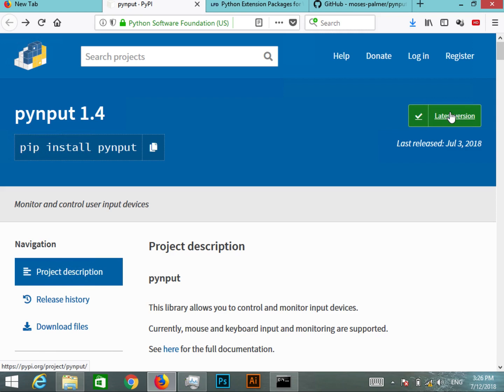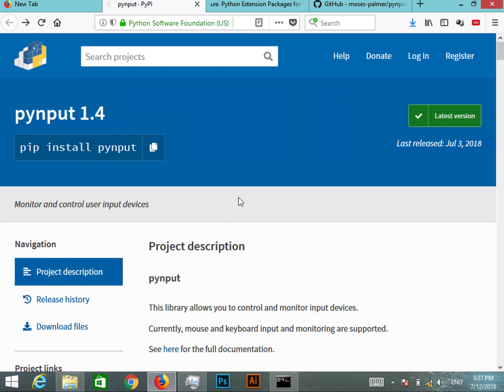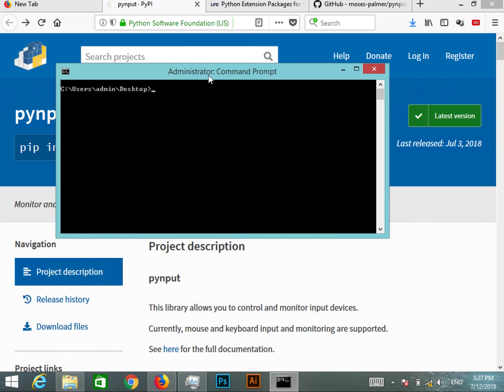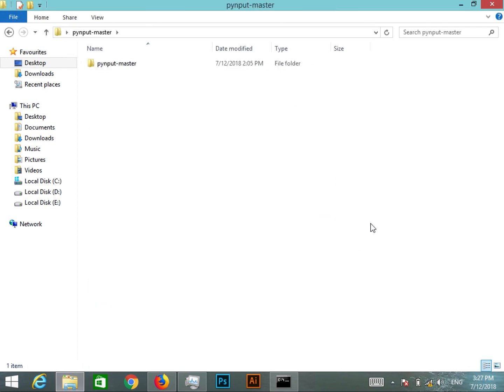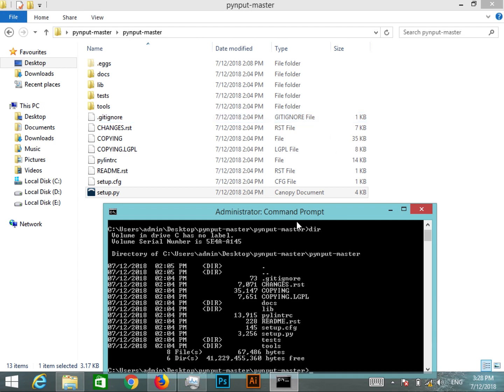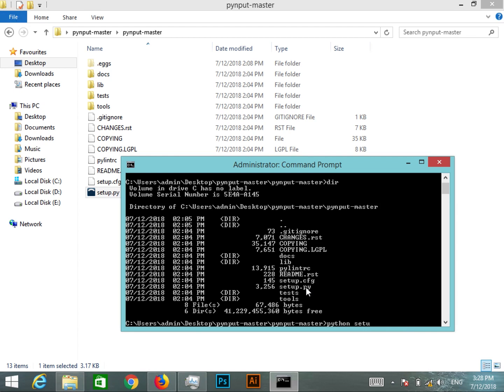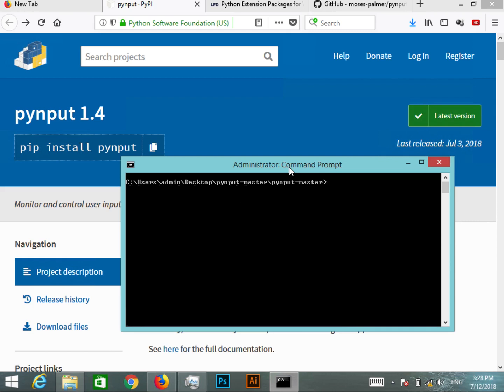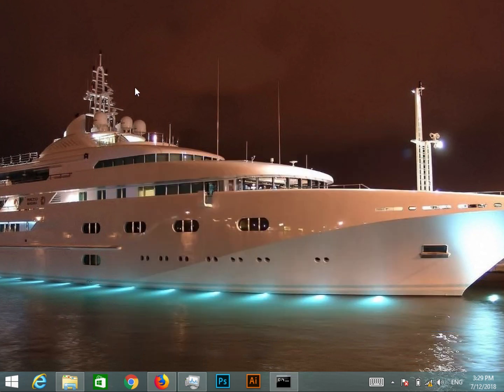Install pynput using Python 3 - Python Recipe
This tutorial explains how to install the pynput module in Python 3.